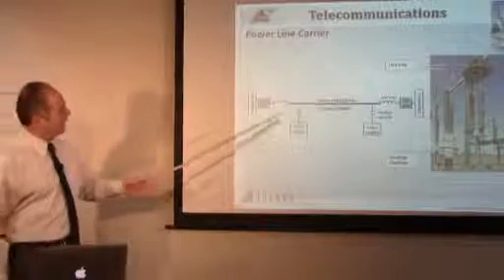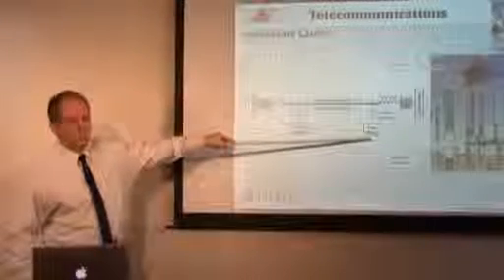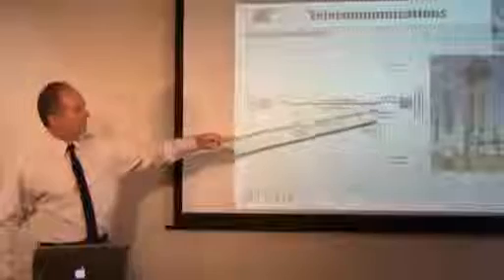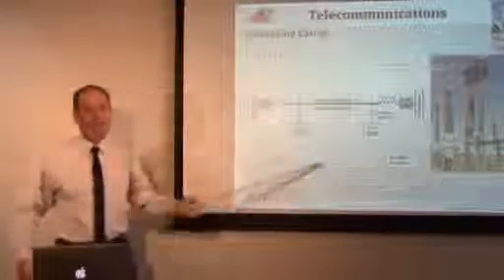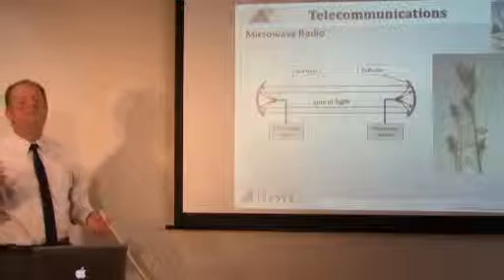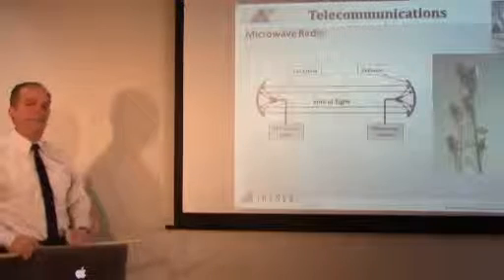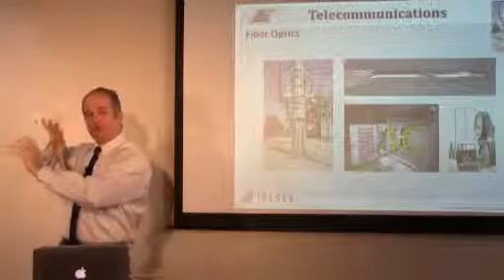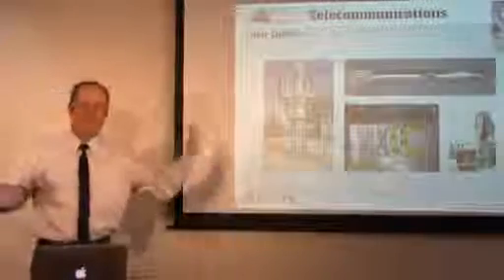EPSF M1 S11